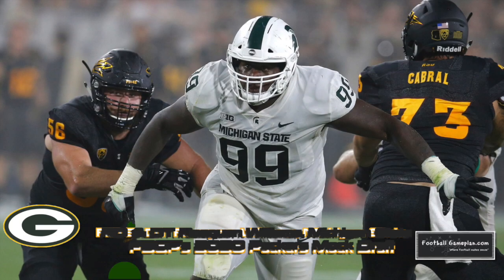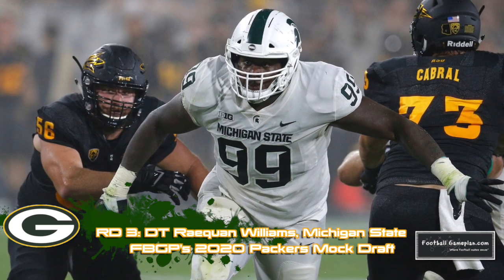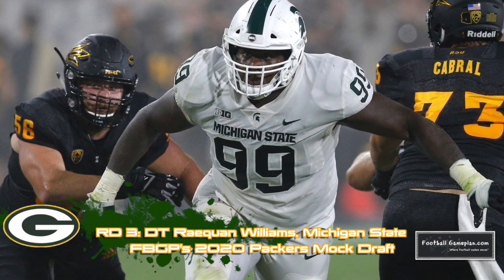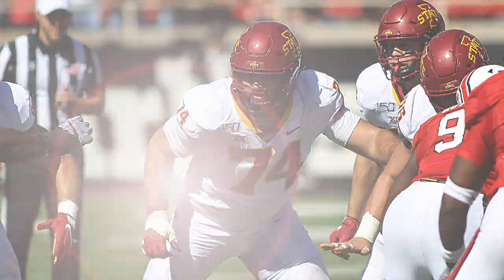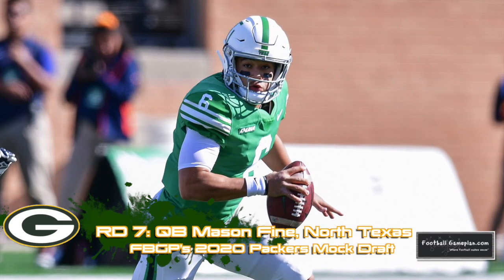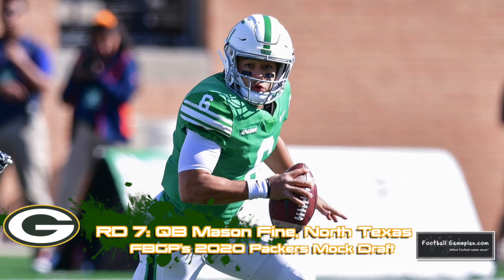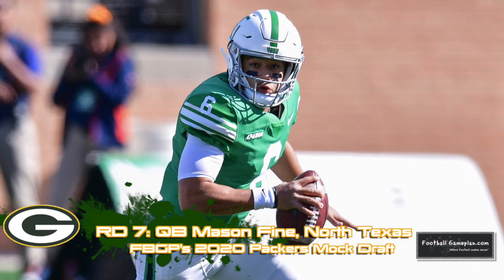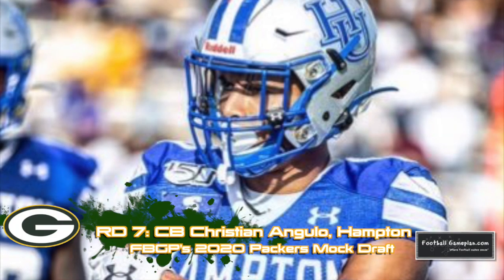FBGP's Inside the War Room: Green Bay Packers Mock Draft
FBGP's Inside the War Room: Green Bay Packers - 7 Round Mock Draft